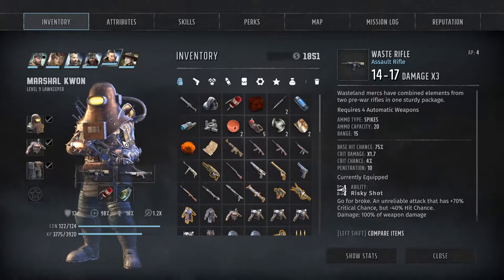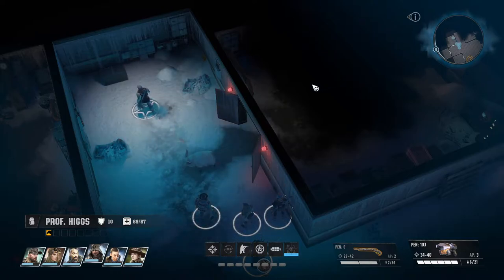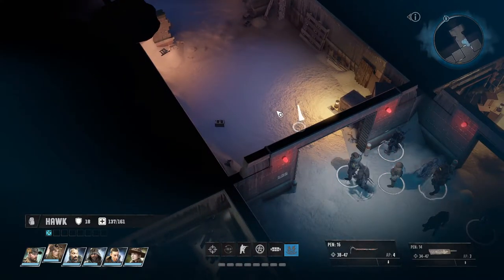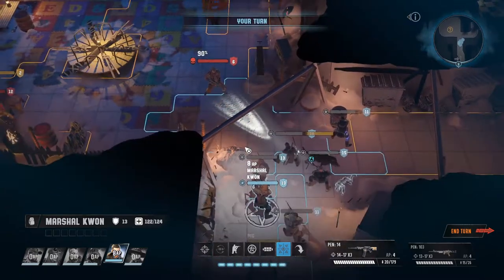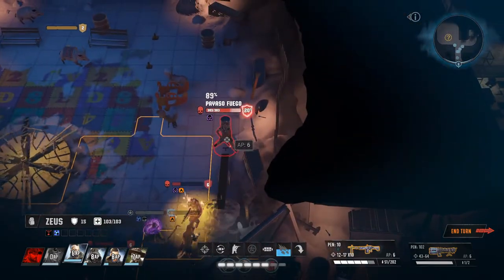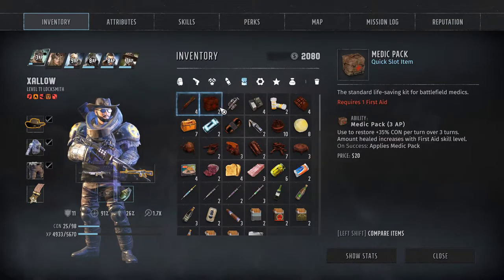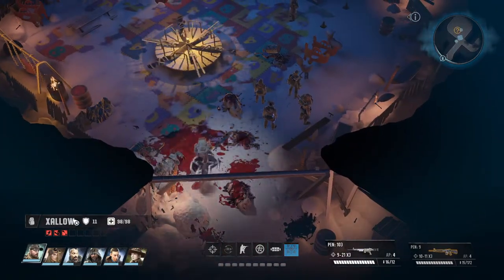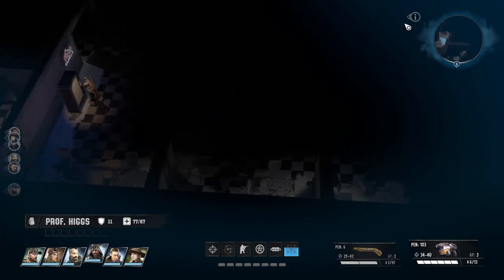Wasteland 3 Lets Play Ep29 | Blind Playthrough | Exploding Pigs Everywhere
Welcome back to Wasteland 3!
Join me on my adventure through a post apocalyptic Colorado!

About Wasteland 3:
In Wasteland 3 you take command of a squad of Desert Rangers, lawmen and women in a post-nuclear world, trying to rebuild society from the ashes. More than a century after the bombs fell, you’re fighting a losing battle to keep your beloved Arizona alive. Then the self-proclaimed Patriarch of Colorado radios, promising aid if you'll do a job he can only entrust to an outsider—rescue his land from the ambitions of his three bloodthirsty children.

You’re dispatched on a desperate quest from the scorching deserts to the snowy mountains to start from scratch, building a new base, finding a snow-worthy vehicle, training new recruits, and fighting your way through hostile frozen wastes. All the while, you'll have to decide who to trust in this land torn apart by corruption, intrigue, warring factions, crazed cultists, cutthroat gangs, and bitter sibling rivalries. Build a reputation for yourself by making decisions that will profoundly impact Colorado, its inhabitants and the story you experience. Will you be Colorado’s savior or its worst nightmare?

Wasteland 3 is a squad-based RPG from inXile entertainment, featuring challenging tactical turn-based combat and a deep, reactive story full of twists, turns, and brutal ethical decisions that will keep you hooked whether you’re a Wasteland veteran or new to the series. Create a squad of up to six Rangers and customize them with perks and abilities geared to your playstyle. You even get your own battle truck, which you can upgrade into a hardened war beast, bristling with weapons, to help mow down your enemies.